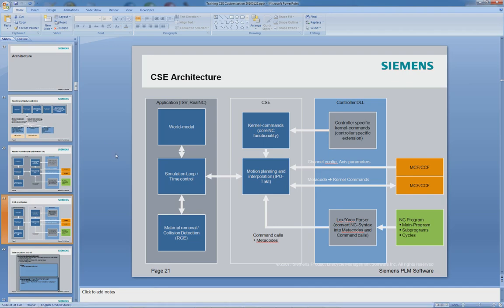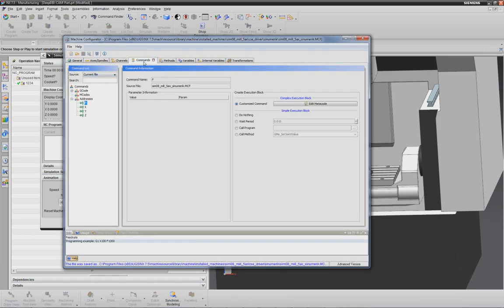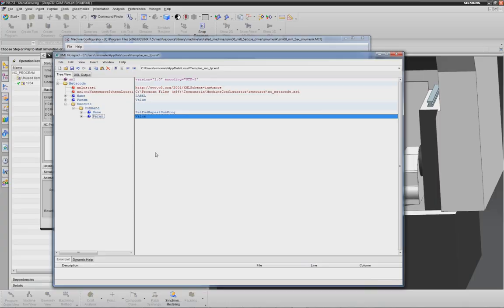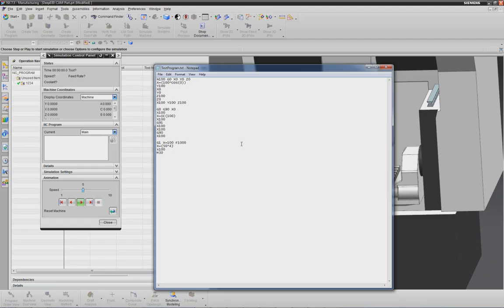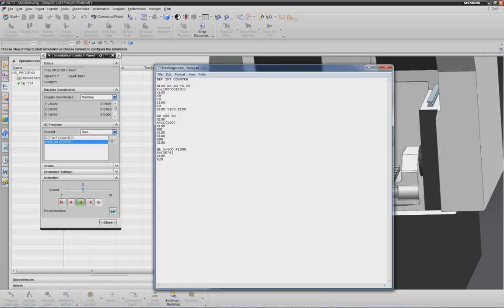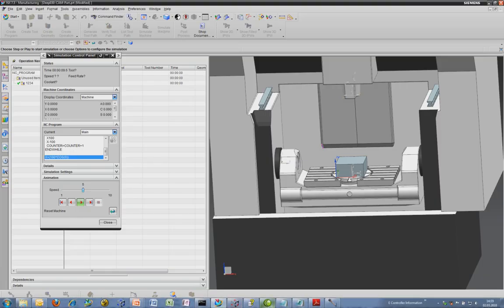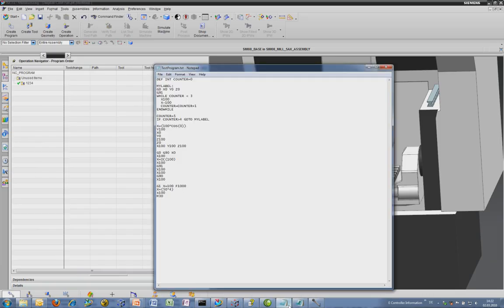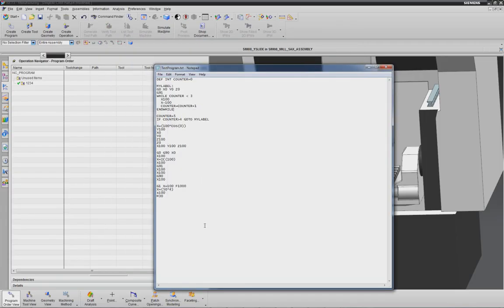控制结构和控制器变量——理解控制语句和变量。解析器与解释器的角色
NX   CSE